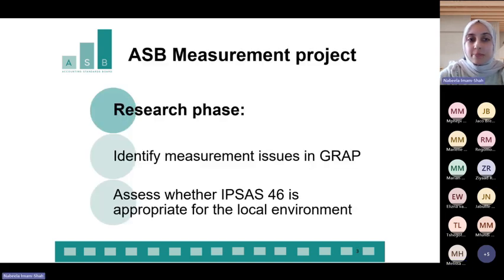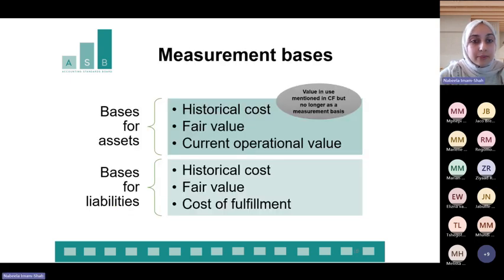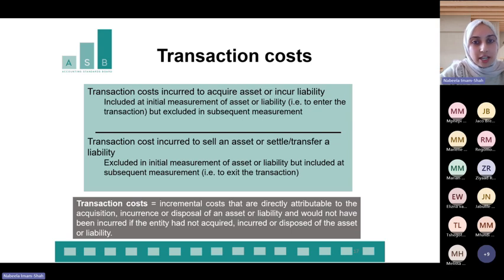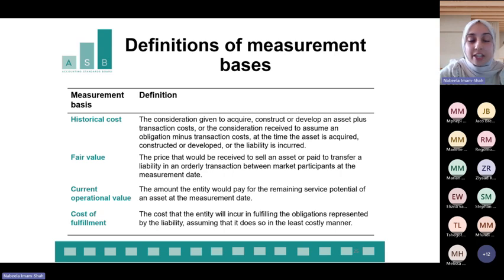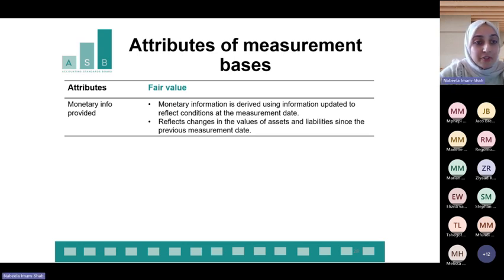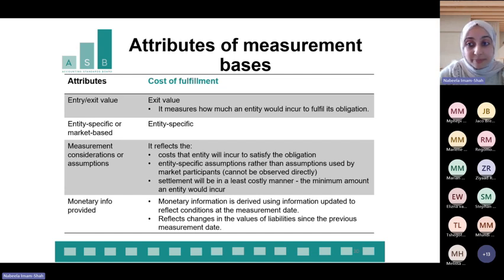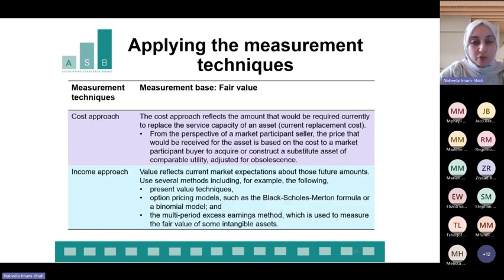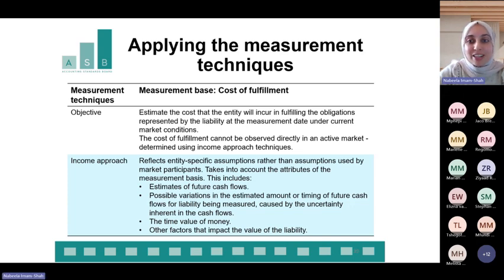IPSAS 46 Measurement Education Session amended